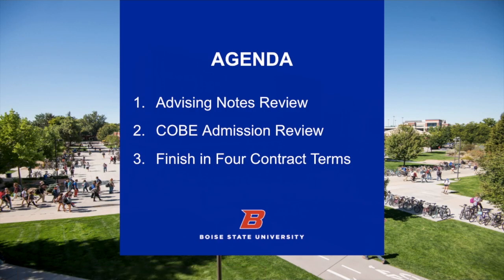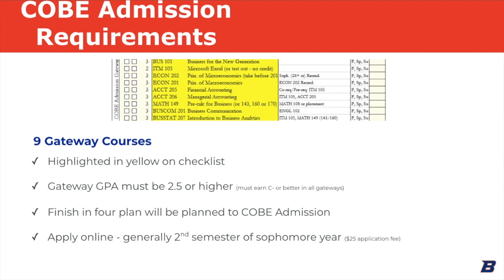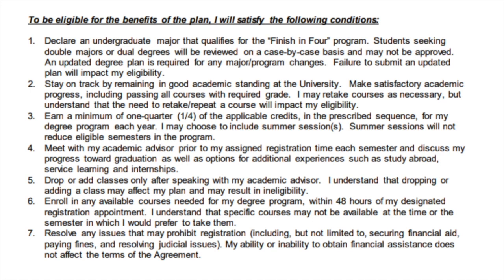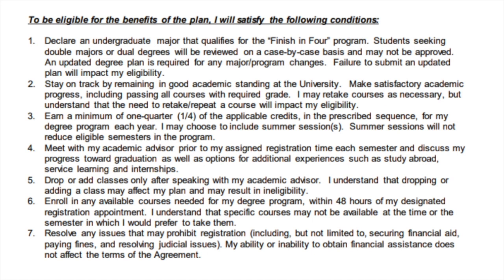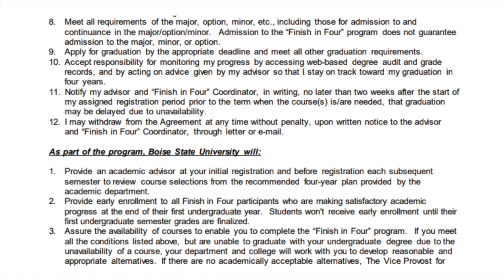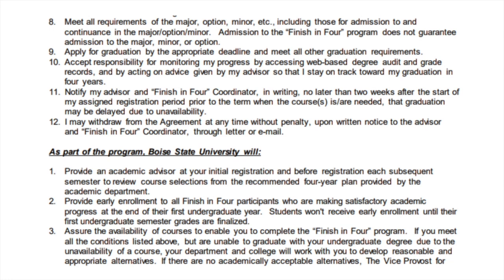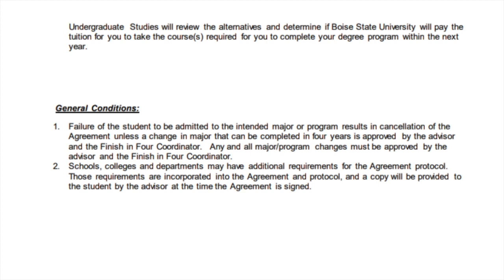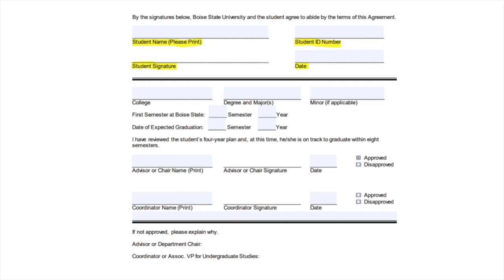COBE Finish in Four